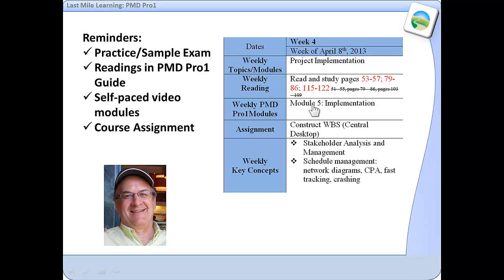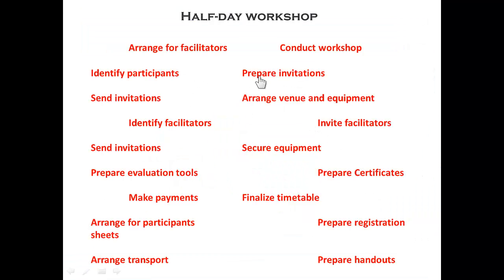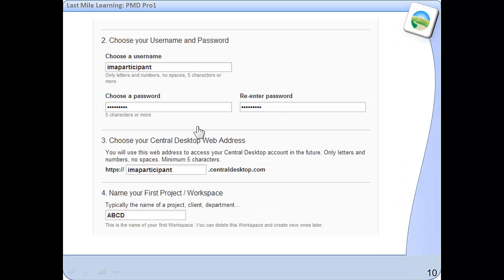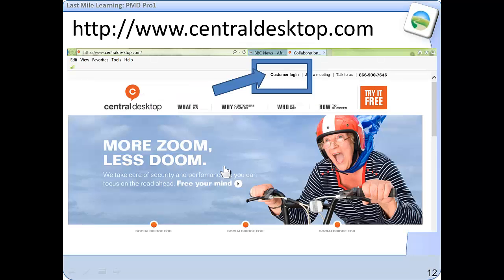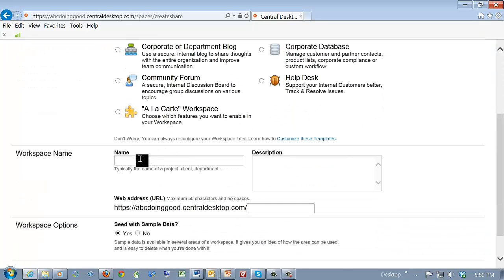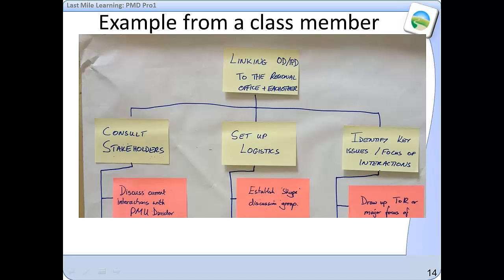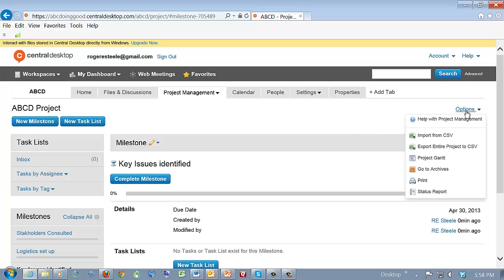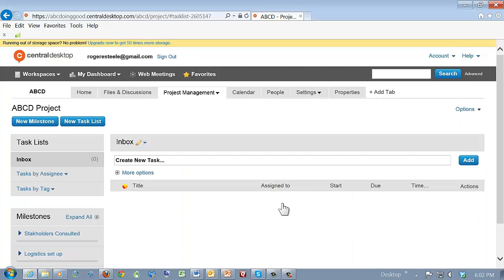4th video 10 April wvi ear pmd pro1 mar 2013 PART 4A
This is the first video from the course facilitator for the WVI-EAR PMD Pro1 course in APR-MAY 2013 -- part 4A